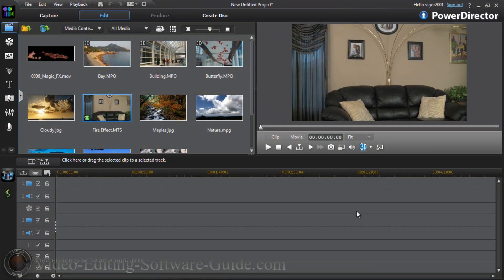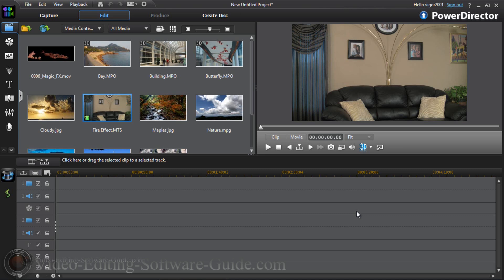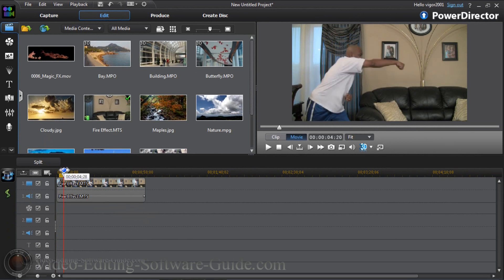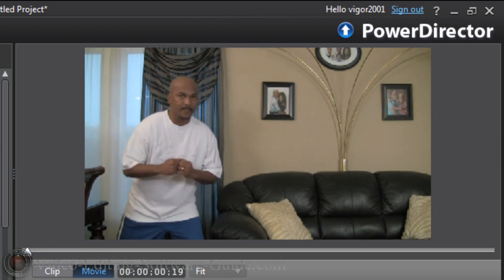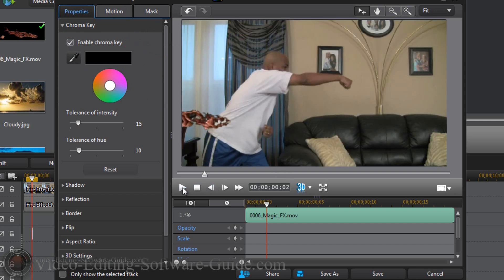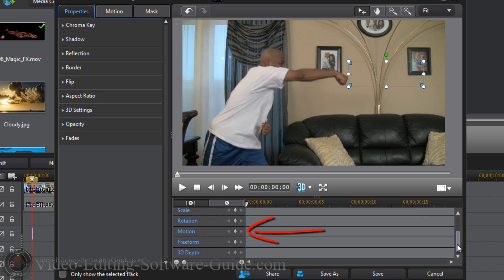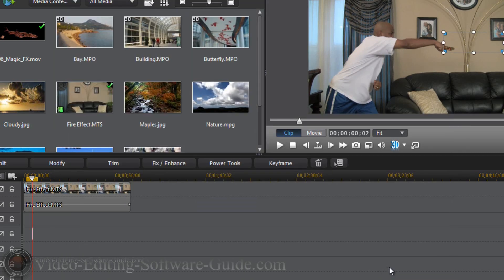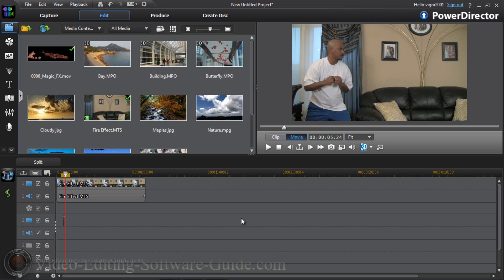Fire Superhero Effect 🔥 | PowerDirector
This tutorial on the fire superhero effect in PowerDirector 11 will show you how to make fire shoot from a person or object. You can make fire, flame, or fire balls fly across the screen. This effect can be used for many types of vides and will amaze your audience. The demonstration and tutorial will show you all you need to know to get it done. This video editing software can create amazing effects for your professional and personal videos. vigor2001